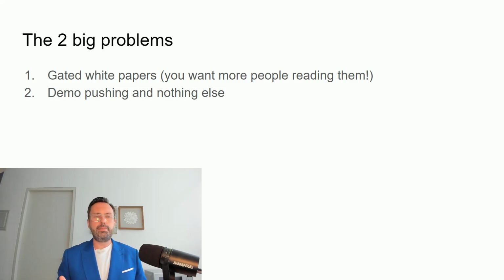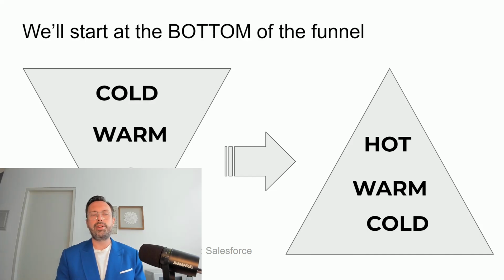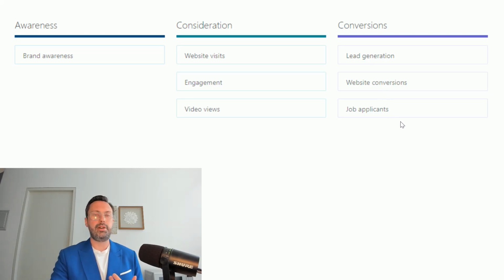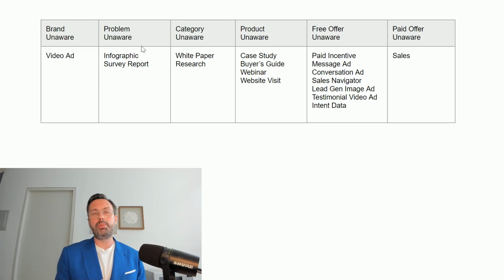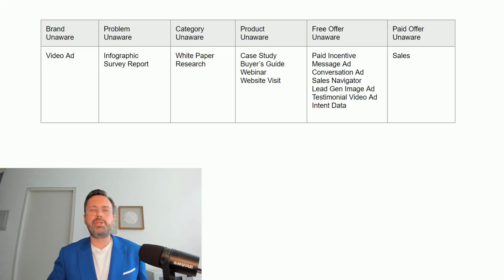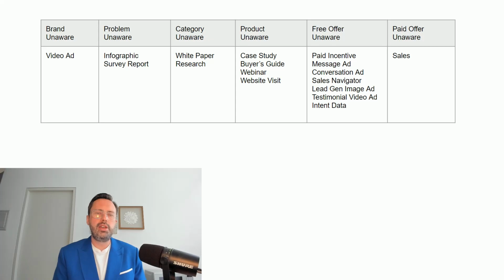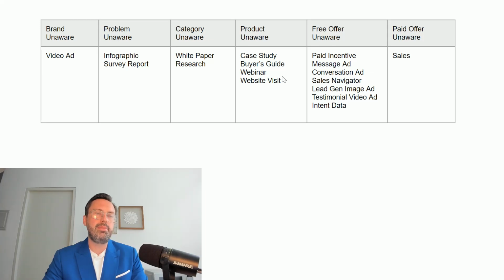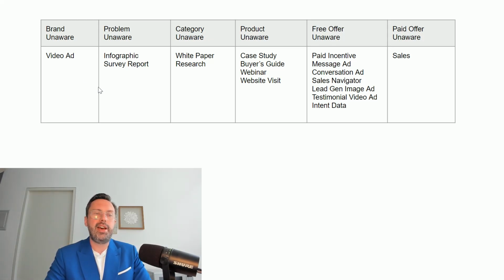LinkedIn Ads Strategy - Advanced LinkedIn Advertising Course & Tips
Learn how to put together a sophisticated, advanced LinkedIn advertising campaign that avoids two of the most common mistakes. Learned from a former VP of Marketing for a Google Accelerator startup, Global Marketing Manager for Sony, and Kellogg MBA.

LinkedIn advertising tutorial
LinkedIn advertising lead generation
LinkedIn advertising options
LinkedIn ads
LinkedIn ads for lead generation
LinkedIn ads strategy